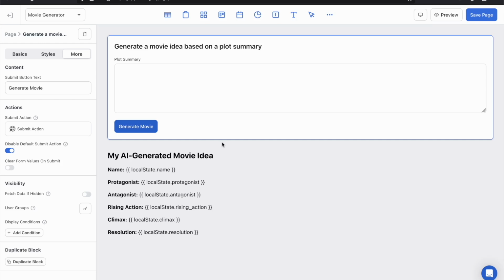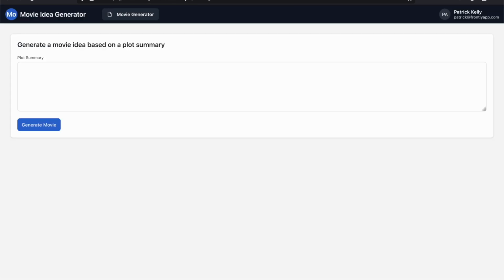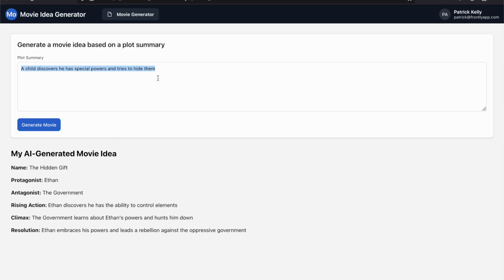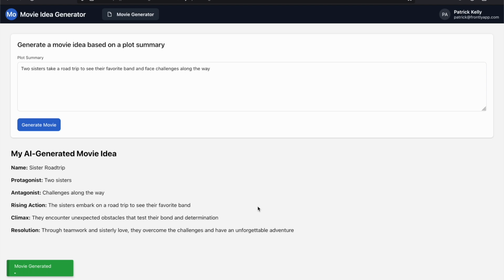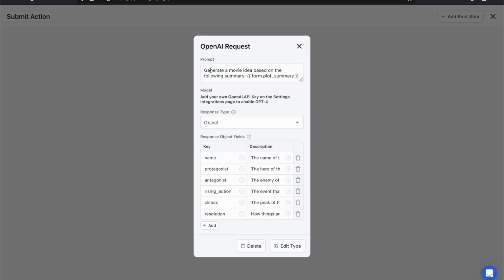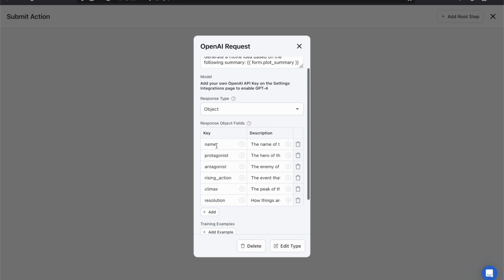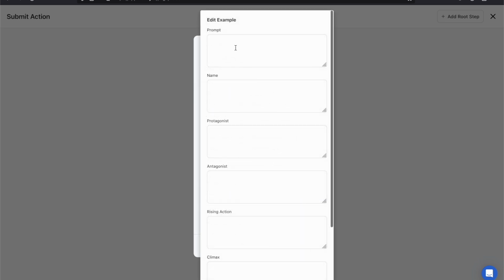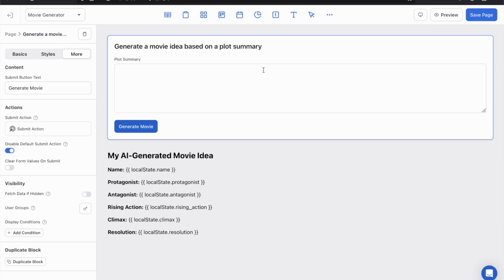Frontly - OpenAI Multi-Field Responses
Learn how you can trigger OpenAI Requests in your Frontly app that respond with multiple pre-defined fields at once, to create complex data in a single request.